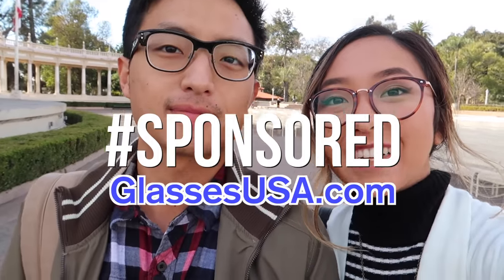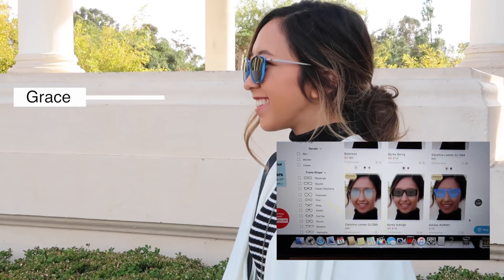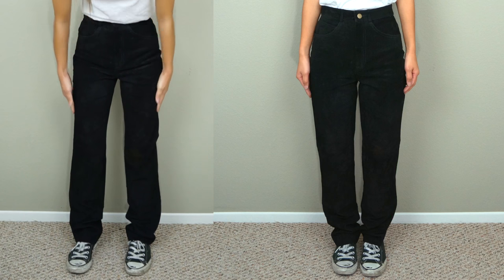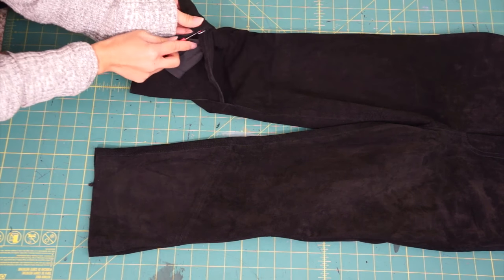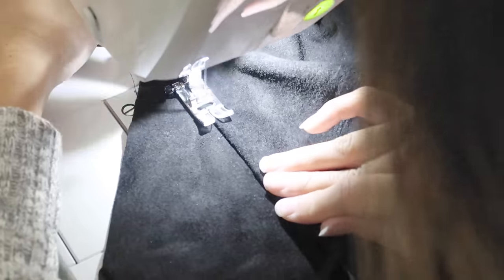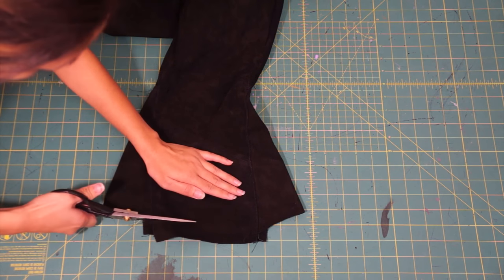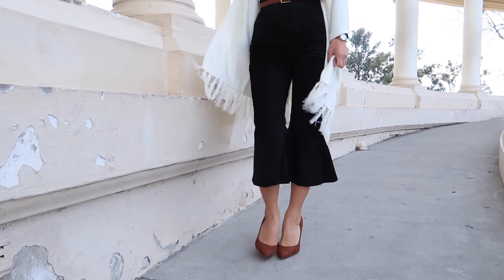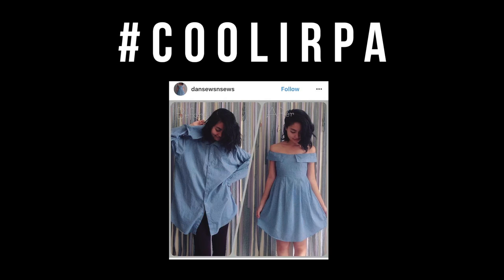Thrifted Transformations | Ep. 44 (DIY Flared Pants)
April Y.
40485 Murrieta Hot Springs
STE B4 PMB 365